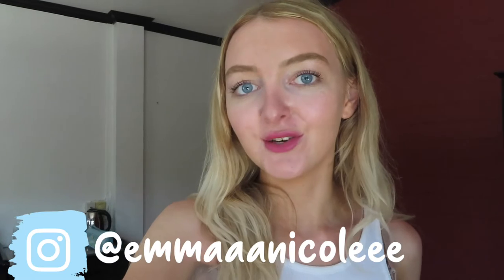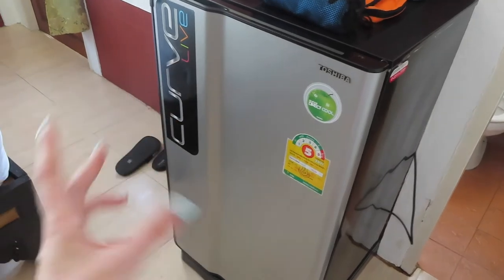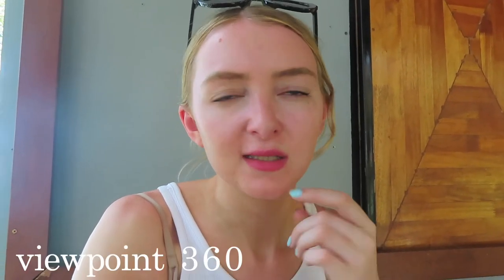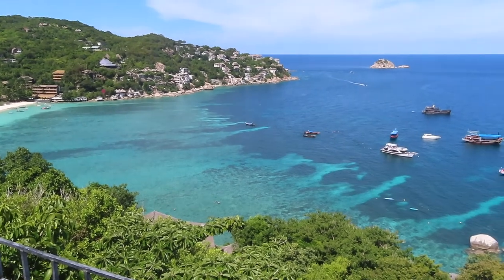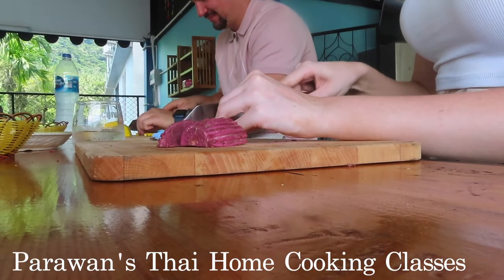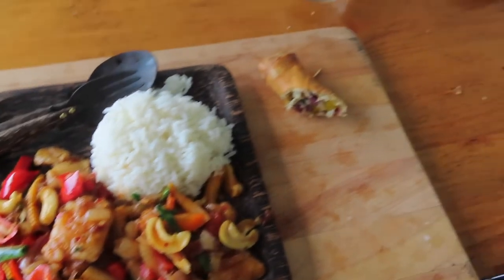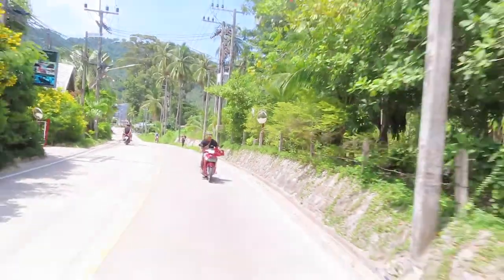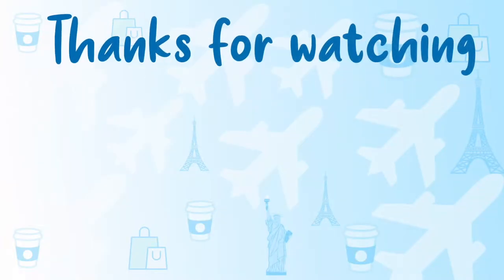KOH TAO, THAILAND! Cooking class, snorkelling fail & hiking 🏝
Hey everyone!

Today I'm back with the latest episode in my backpacking Thailand series. If you've not seen the previous video, we were island hopping on Koh Samui and Koh Phangan and in this vlog we spent a few days on our next island: Koh Tao!

We spent three nights on Koh Samui staying at the Summer Guesthouse & Hostel (definitely recommend if you're staying on Koh Tao!

- Snorkelling day trip - we booked through our hostel and it was cheaper!

If you're new here, I post new videos on Tuesdays, Thursdays and Saturdays.

✰ SOCIALS ✰

✰ Travel Instagram: @emmanicoletravels

✰ FAQS ✰
- what do you do? I've just graduated University with a degree in French and Spanish. I quit my job and I'm currently backpacking around South East Asia and documenting it all :)
- where are you from? Manchester, England